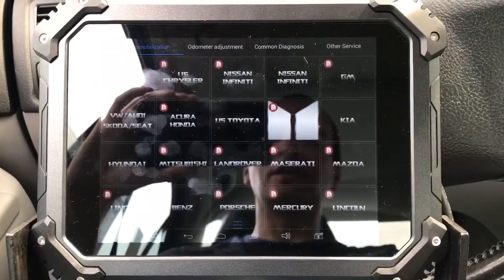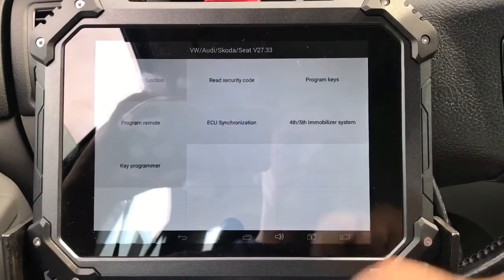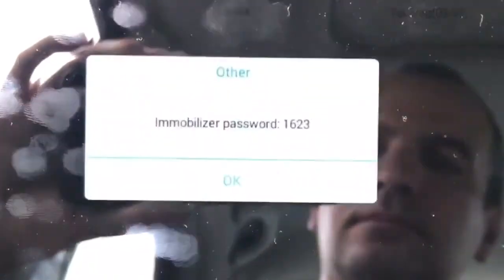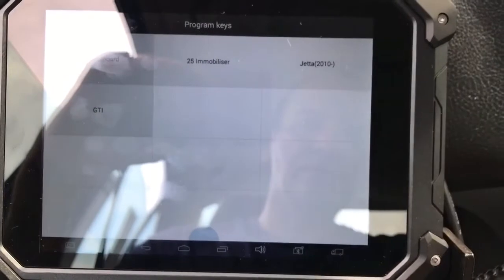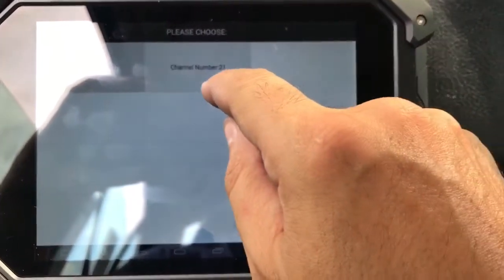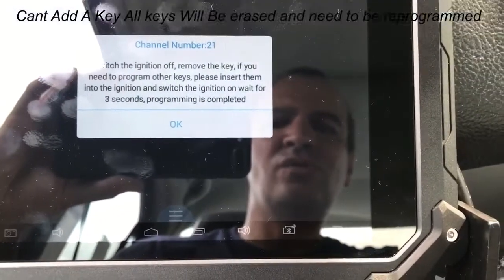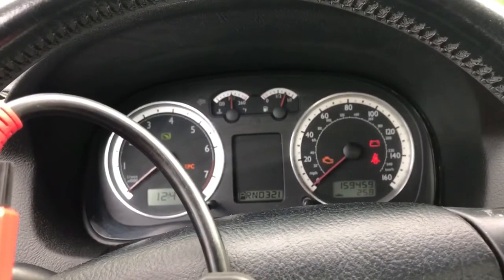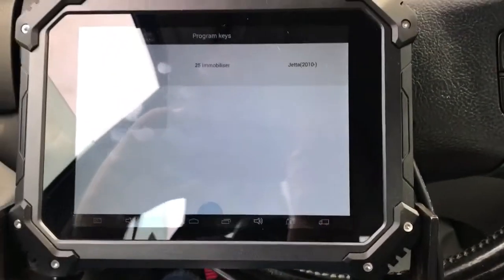AutoProPad - Program Keys For A 2004 Volkswagen Jetta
Step by step Instructions On How To Program keys for a 2004 Volkswagen Jetta Using The AutoProPad By XTool